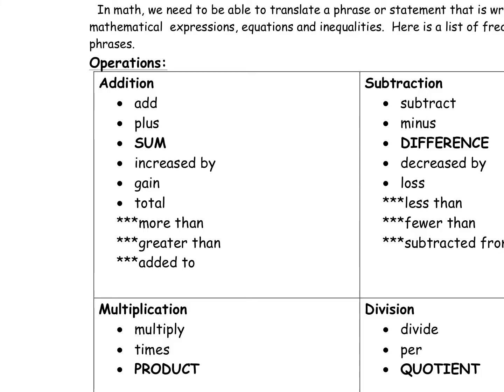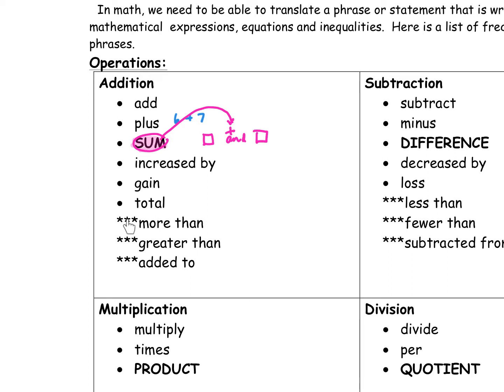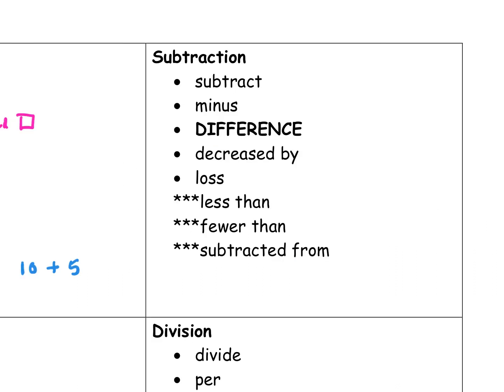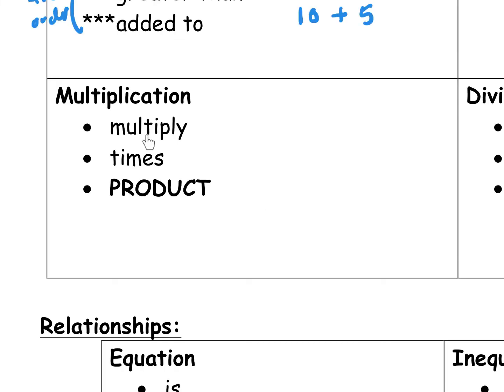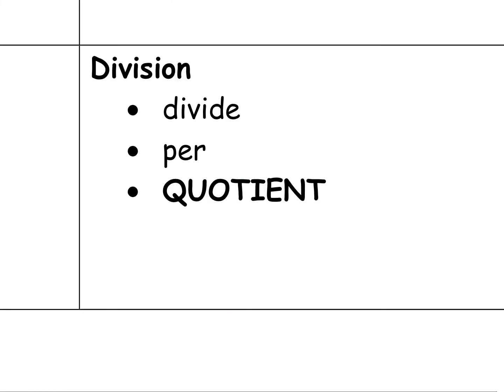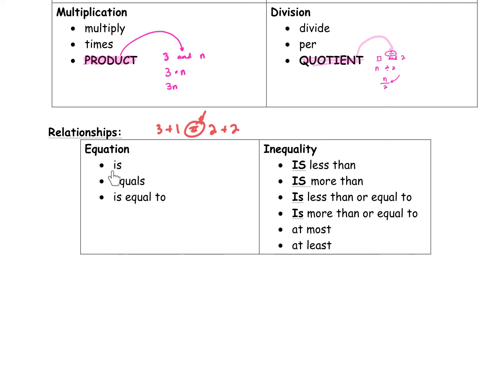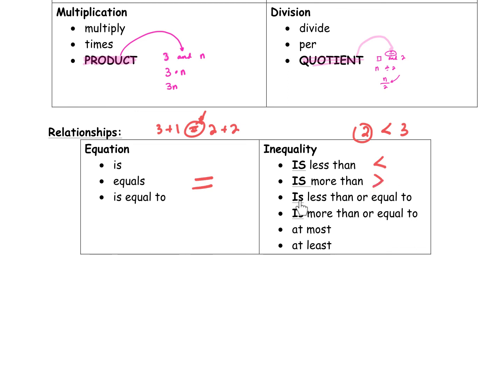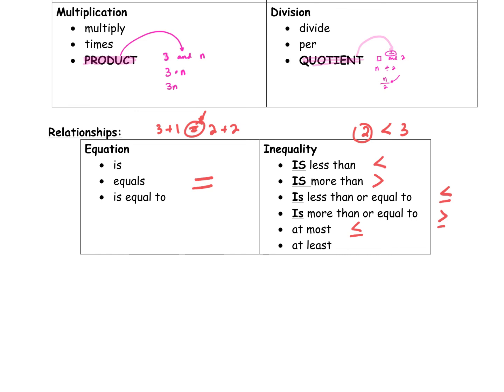Translating Words to Math Reference Sheet.mp4